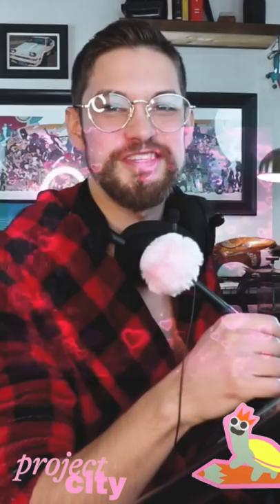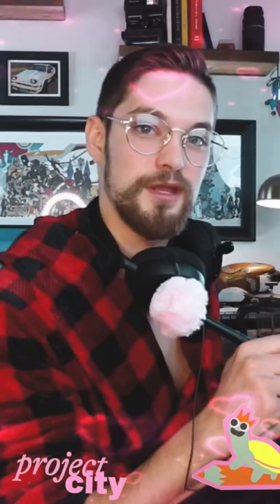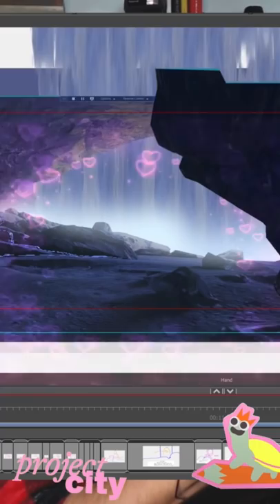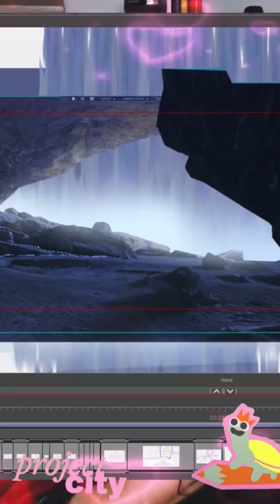Send this to your art class crush 🤸‍♀️💕 [sensual]